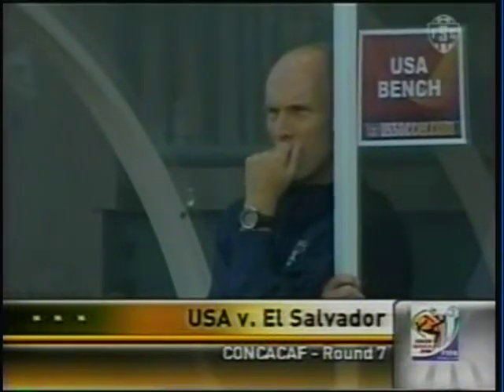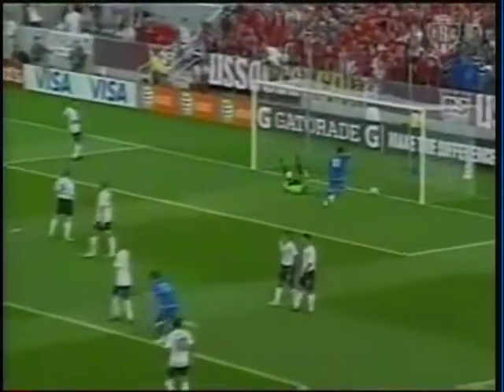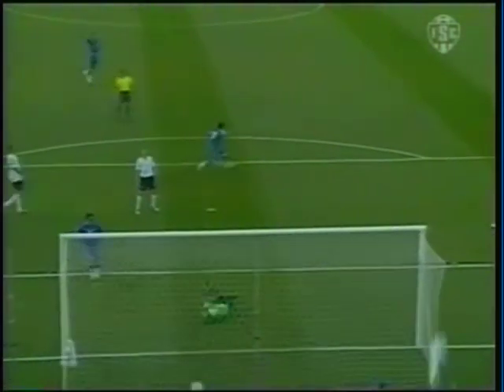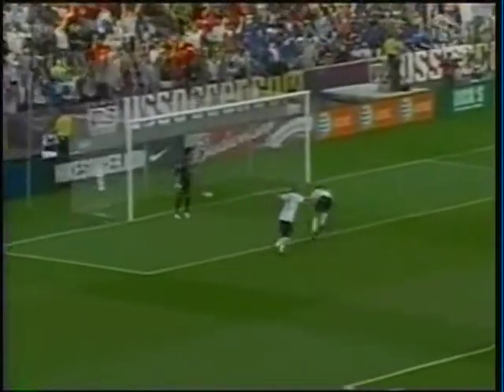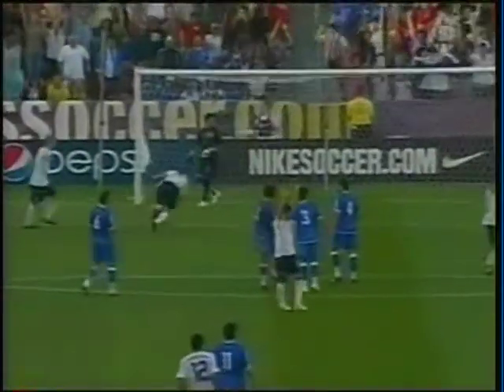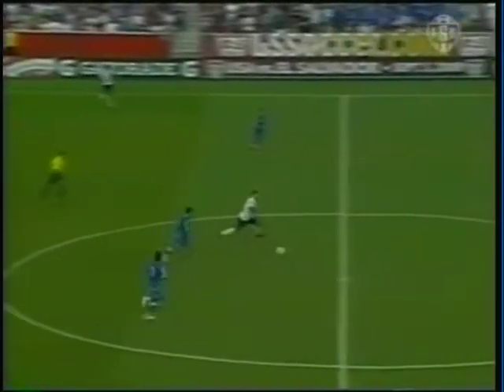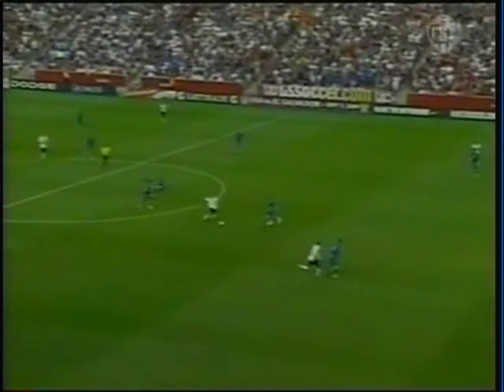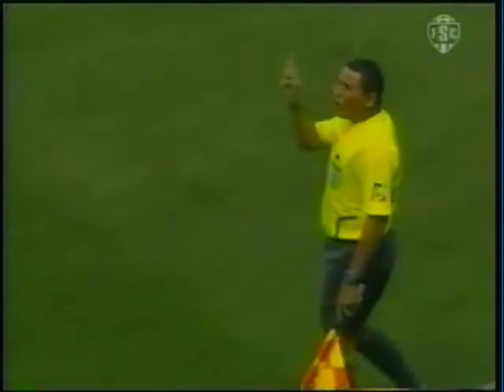2009 (September 5) USA 2-El Salvador 1 (World Cup Qualifier).mpg